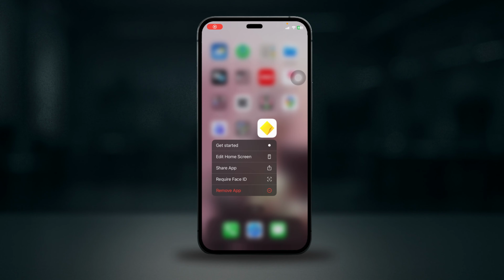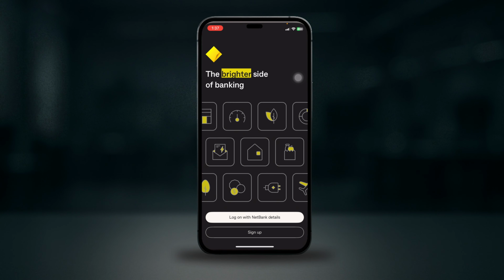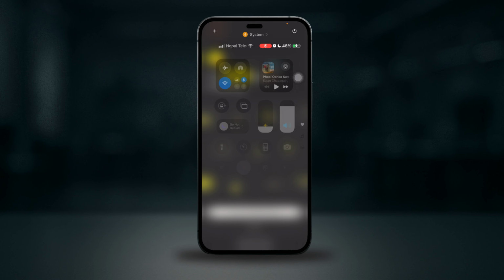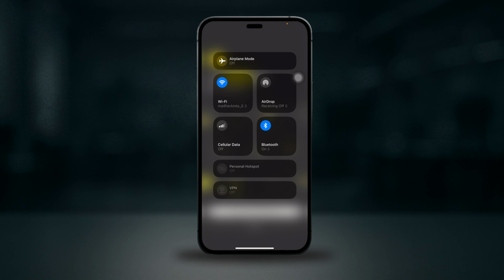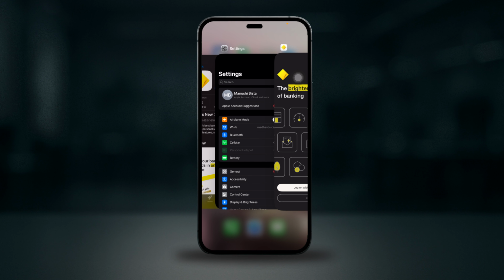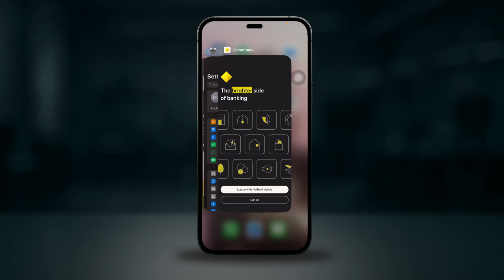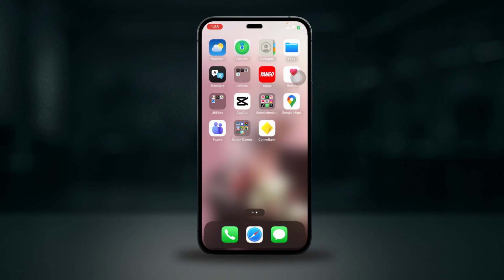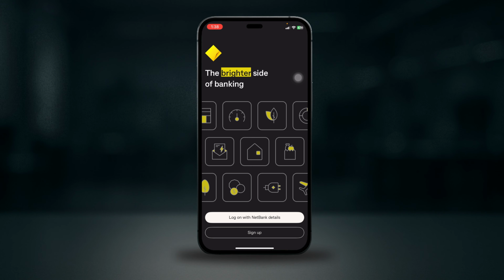How to Fix CommBank Payment Failed Error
This video explains how to fix the CommBank payment failed error in the Commonwealth Bank (CommBank) mobile app. If your payment doesn’t go through, shows a failed message, or gets declined, this step-by-step guide covers all common causes and proven solutions.

CommBank payment failed errors may occur due to insufficient funds, daily payment limits, network issues, verification problems, or temporary CommBank system outages.

In this video, you’ll learn:

Why CommBank payments fail in the mobile app

How to fix payment failed errors in the CommBank app

Checking account balance, limits, and payee details

Fixing payment issues after app or system updates

What to do if CommBank payment services are temporarily unavailable

This tutorial works for CommBank customers in Australia using Android and iPhone.

If this video helps you complete your payment successfully in the CommBank app, like the video, subscribe for more CommBank mobile banking troubleshooting guides, and comment below once your payment goes through.